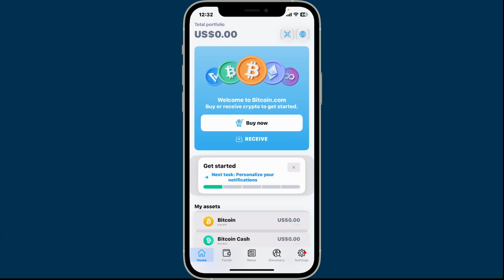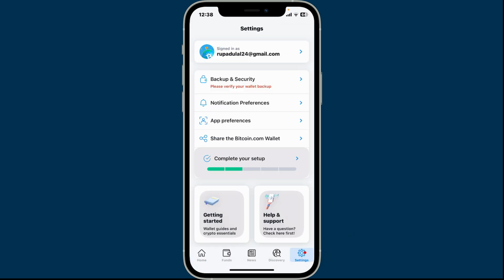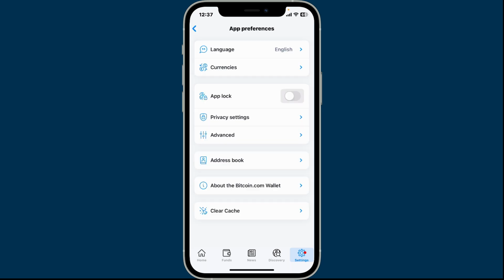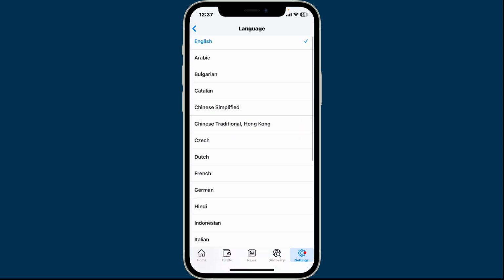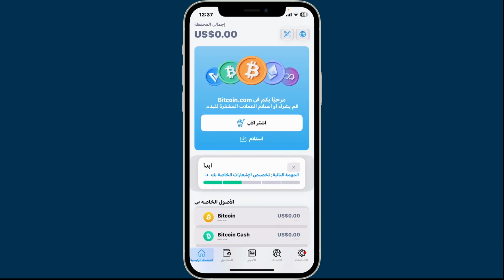How to Change Language on Bitcoin.com Mobile App 2024?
Want to change the language settings on your Bitcoin.com mobile app? In this tutorial, I’ll guide you through the simple steps to customize the app to your preferred language. Whether you’re using the app in a different region or just want to switch things up, this step-by-step guide will help you navigate the process easily!